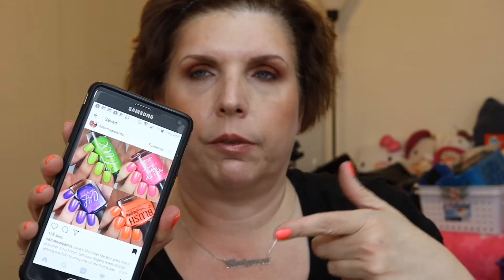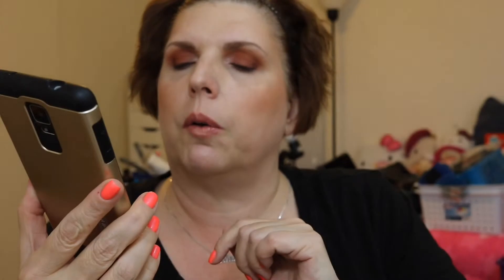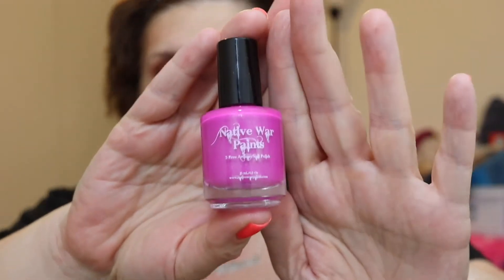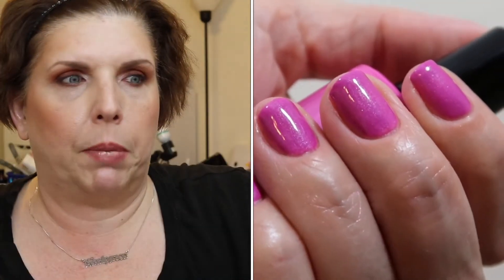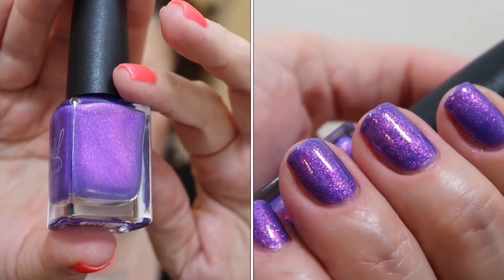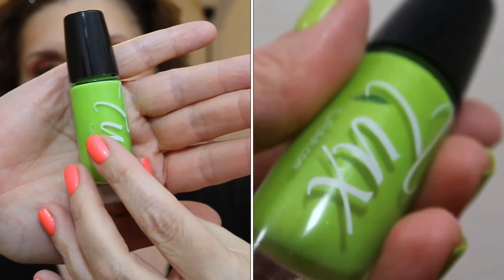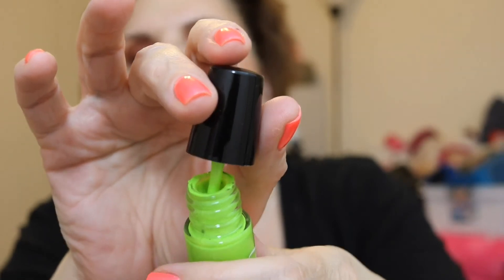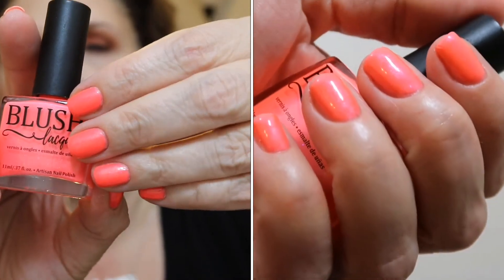Nail Polish Haul | Shimmer Me Box | Totally 80s Neon | June 2017 | Review nvnailperson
Polishes mentioned:
Native War Paints - Totally Bodacious
Colors by Llarowe - Future's So Bright I Gotta Wear Shades
Tux Polish - Beetlejuice
Blush Lacquers - Livin In A Material World

Google+ –  nvnailperson